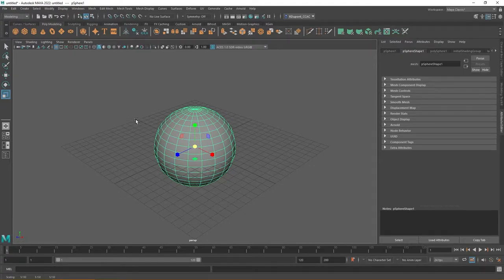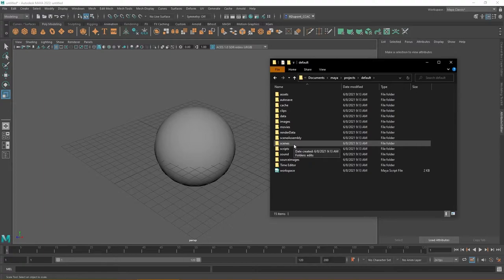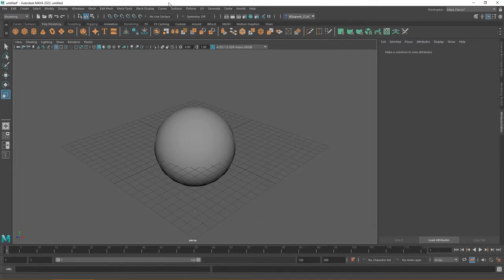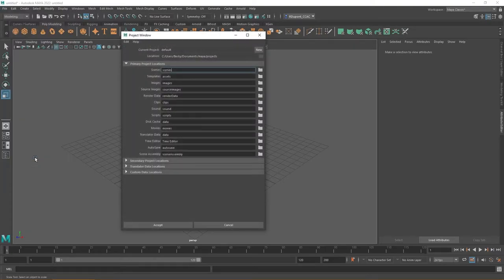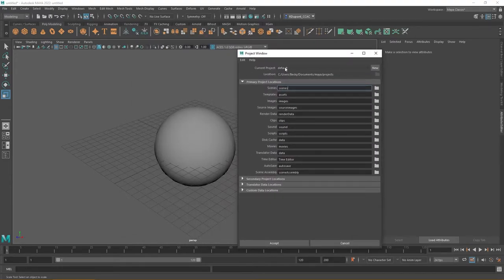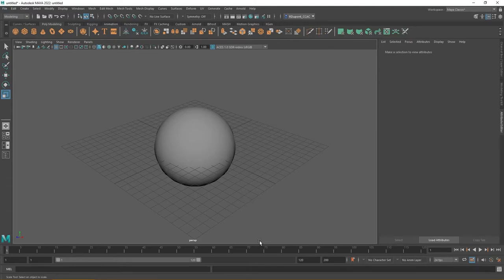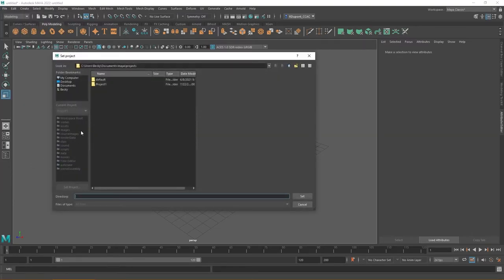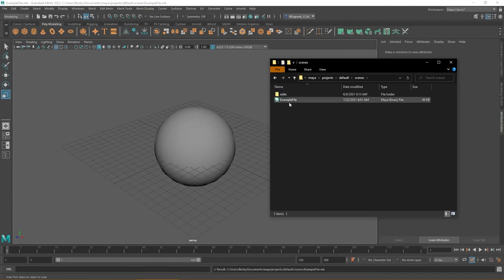Maya 2022 - Project Management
Overview Video of the project options and controls for Maya 2022